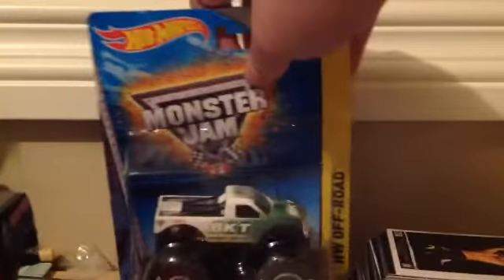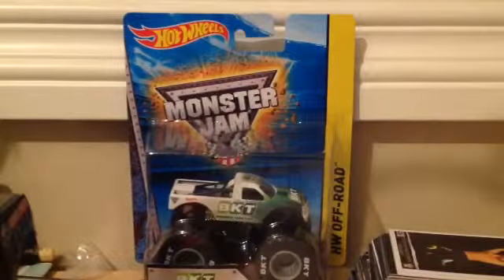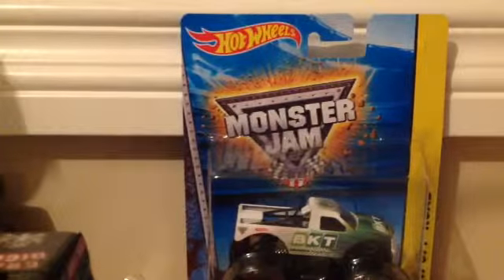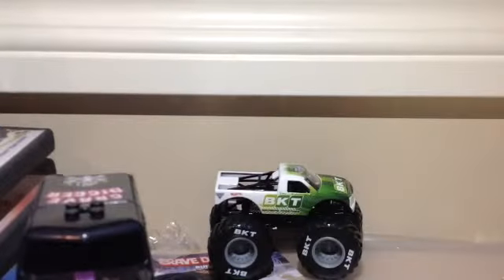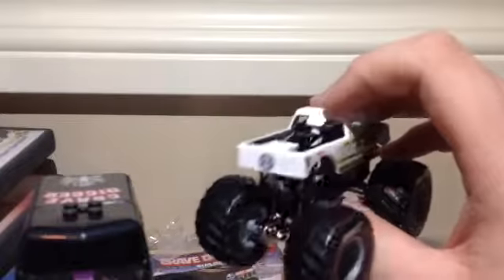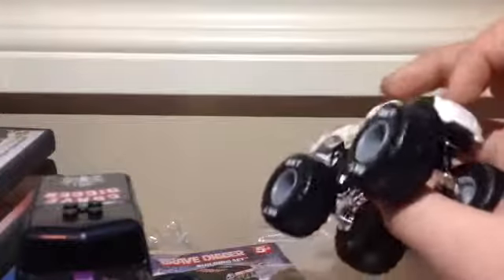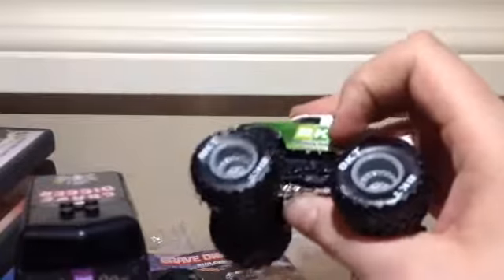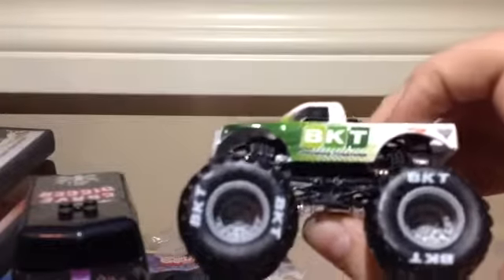Un-boxing BKT tires monster truck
I went to the store and bought a new monster truck. It's the brand BKT tires monster truck! To find out more about it watch this video.